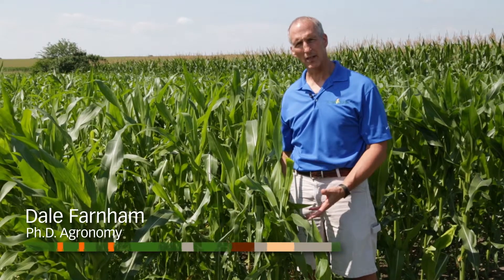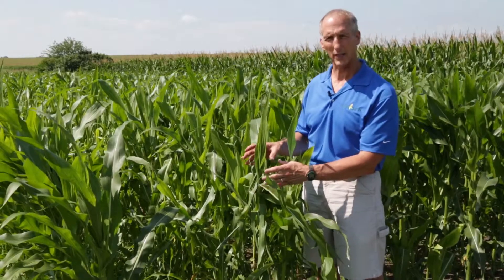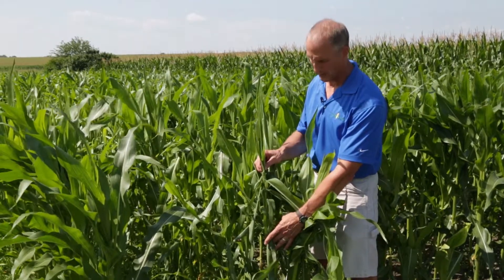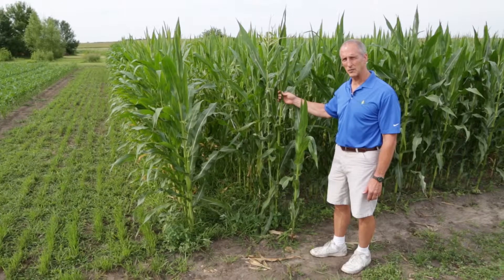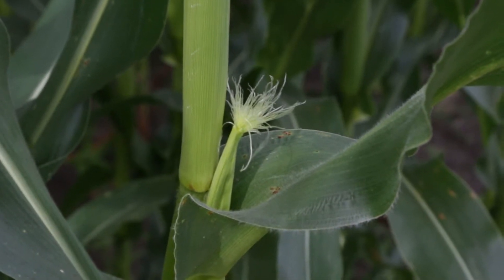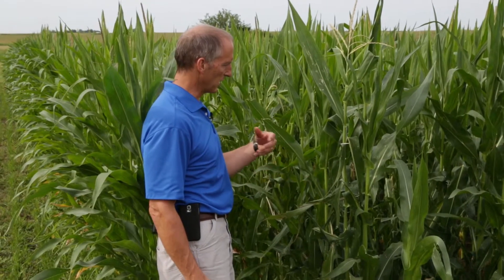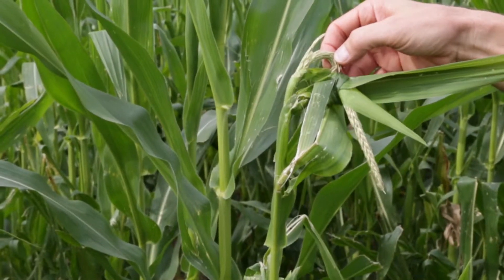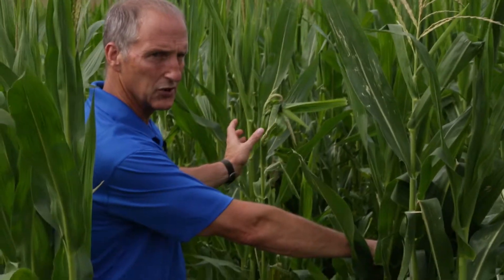Hail Recovery in V12 Corn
Dr. Dale Farnham shows us attributes of hail damage in corn at the V12 stage. This video contains both the period directly after the simulated hail event and the period a week after the simulated hail event.